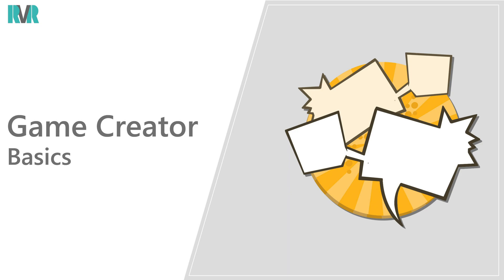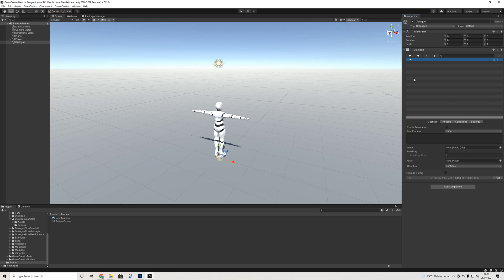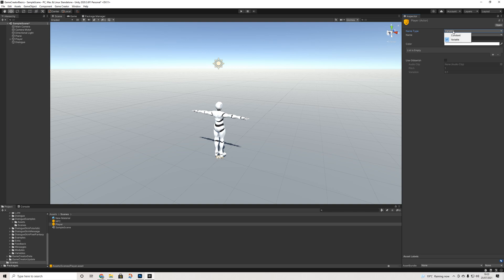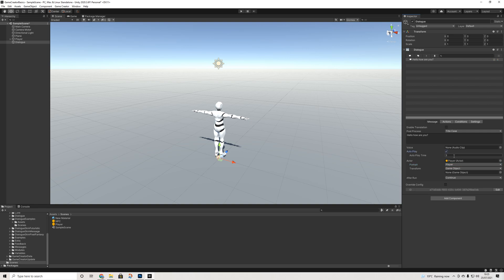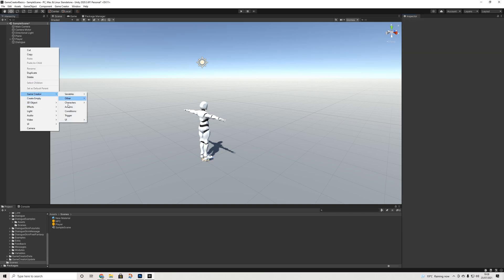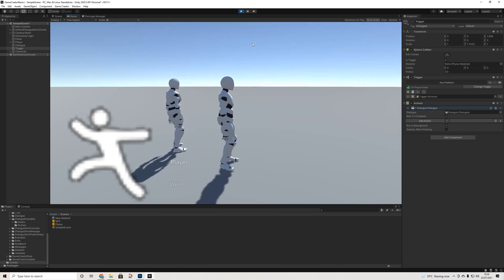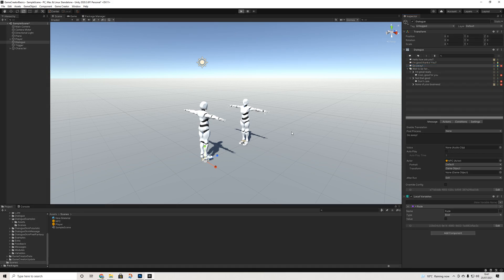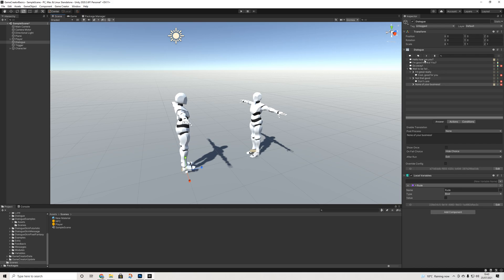Game Creator Basic - Dialogue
Basic series - covering setting up the Dialogue module for Game Creator.